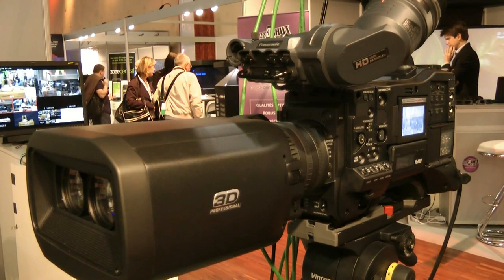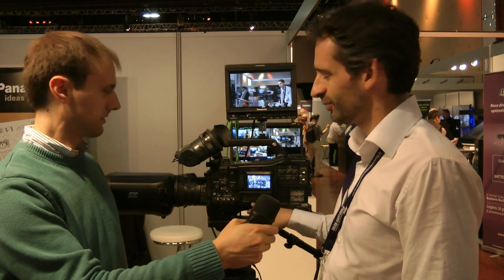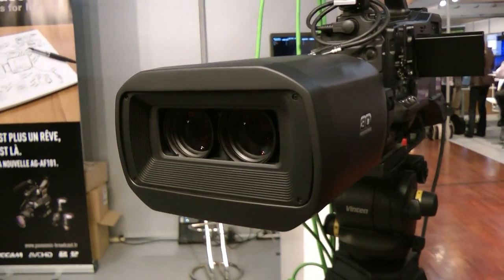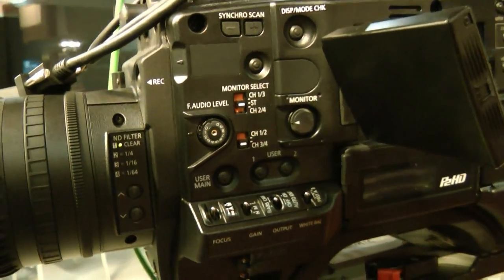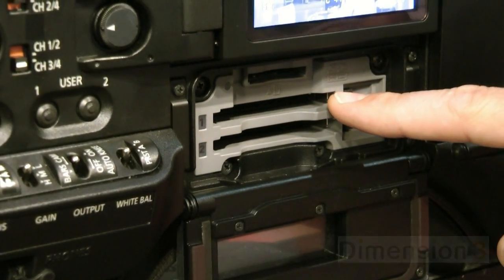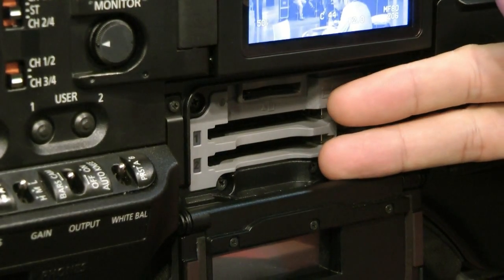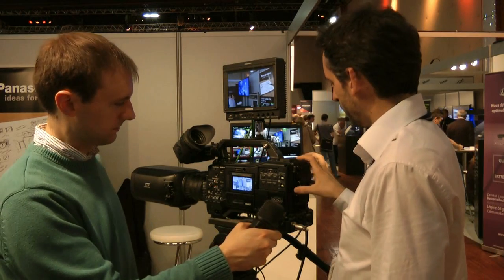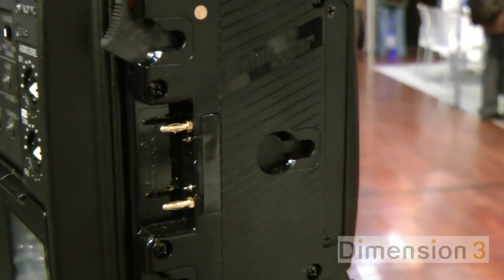The Panasonic AG-3DP1 3D Camcorder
A look at the Panasonic AG-3DP1 3D Camcorder - not out till October 2011.

Part of Dimension 3 2011 coverage from 3dfocus.co.uk